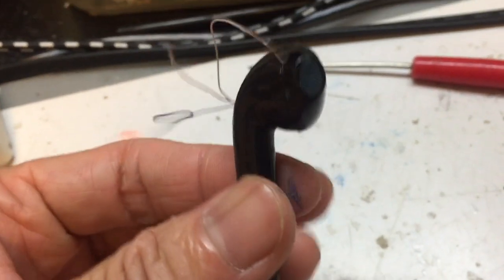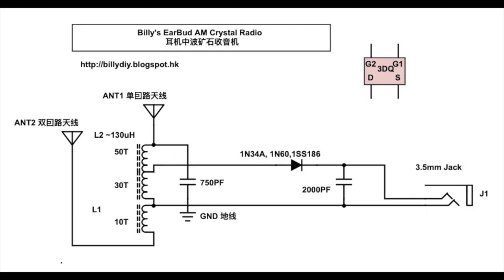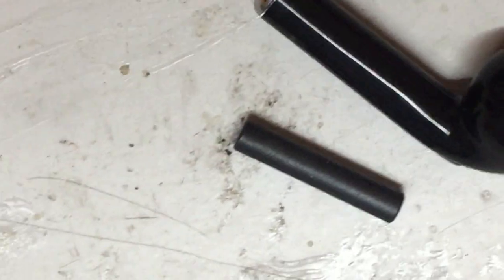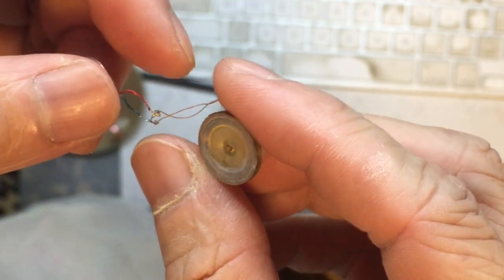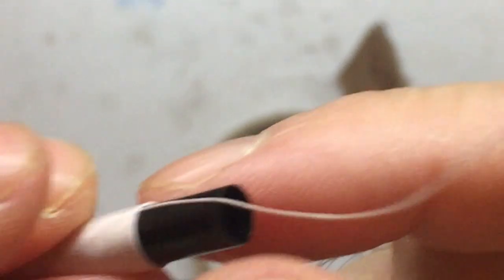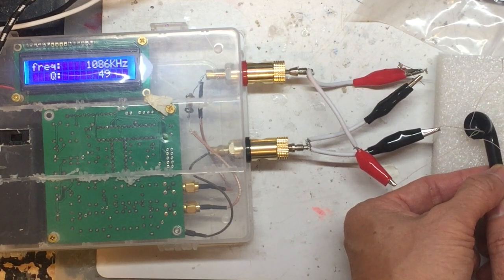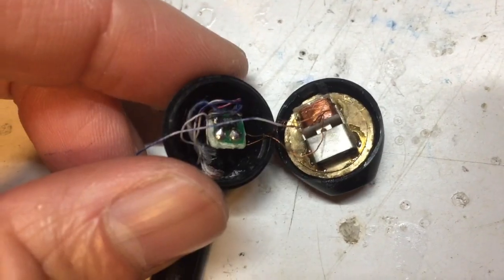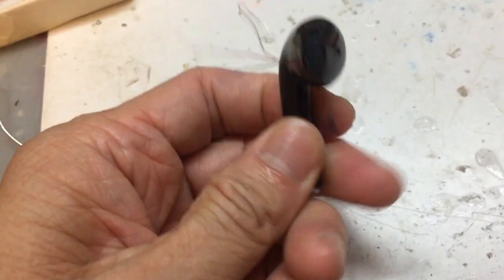Micro Crystal Radio inside an iphone earbud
links
e-bay shop for crystal radio components shipped from China  : mkmak222_Litz Wire
Also R40C1 ferrite Toroid

The latest iPhone AirPods have once been commented as an ugly design with their long tails hanging from your ears.
But it's that long tail that gives me an idea to convert a clone of that to a micro crystal radio.
The size and width of that long tail can just fit in a coil on a drinking straw and a 6mm ferrite stick.  This makes a very good crystal radio to be tuned by varying the inductance, pulling the ferrite stick in and out of the coil.
I had some 750pf fixed capacitor that has very high Q (ATC 100B).
After testing with the Q meter, the coil with the high Q fixed capacitor have a Q value from 33 to 50, even though the coil is so tiny.
If I swap the high Q capacitor with a regular ceramic one, the Q drops below 30 and cannot be measured by the Q meter.

The video is recorded using my special cable with impedance matching transformer for iPhone audio recording without going through any analog amplification  except that of the AGC of the iPhone’s mic input.
The antenna and ground of the tiny radio is tied into a big loop hanging by my window  that behaves as a pseudo Antenna and ground for my test.

Other Crystal Radio components

10 pcs of 1N60P 1N60 SCHOTTKY DIODE 45V 30mA